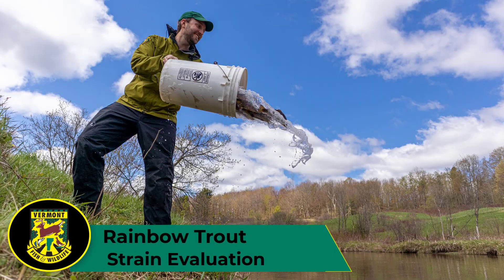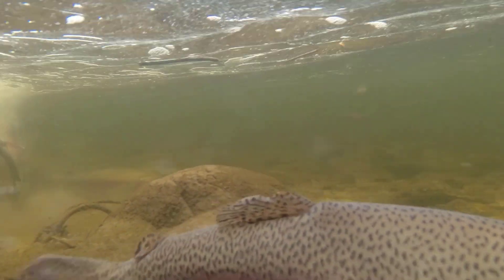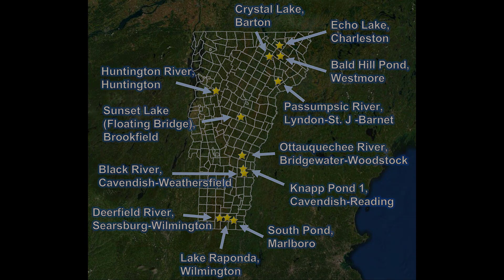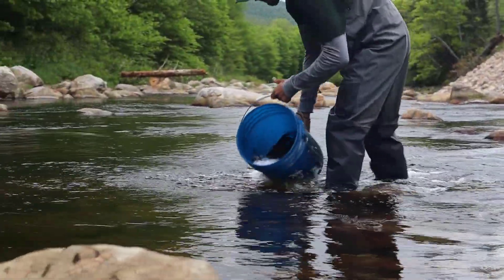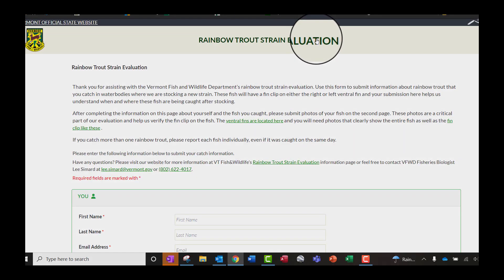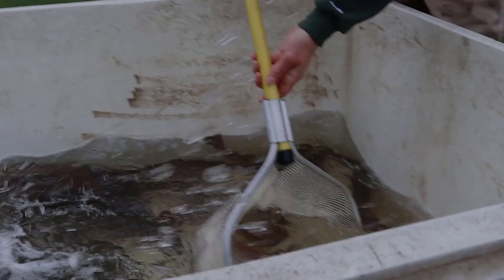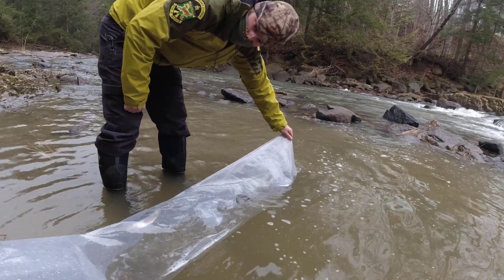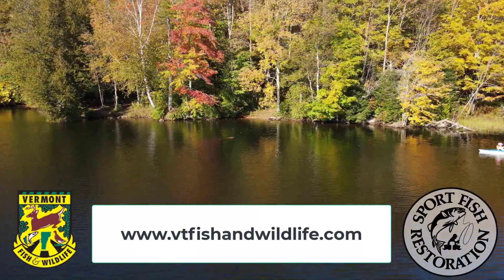Rainbow Trout Strain Evaluation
We’re stocking a new genetic strain of rainbow trout in certain waterbodies across Vermont and we’re looking for your input. Starting in 2022, each spring we will stock between 8,000 and 10,000 of a new “Eagle Lake” strain of rainbow trout that we have been raising in our fish culture stations.

This new strain will be stocked along with our traditional rainbow trout strain into 11 different waterbodies to help evaluate differences in performance. If you fish one of these waters between the spring of 2022 and fall of 2024, look for a missing or “clipped” ventral fin on either the left or right side of any rainbow trout you catch. These ventral fins are located about halfway along the underside of the fish near the opening or “vent”. Depending on which side you find a clipped fin, this will tell you which strain you caught. A clip on the left side indicates the new Eagle Lake strain, while a clip on the right side indicates the Erwin-Arlee strain that we have traditionally stocked.

Once you’ve found the clipped fin, take a picture! Then, submit this picture and report your catch on the Vermont Fish and Wildlife Department website or the Vermont Outdoors app.  Your submission will help us better understand how each strain performs and will directly influence our management of stocked rainbow trout in Vermont.

There are many different “strains,” or genetically different variations of rainbow trout, each with their own set of characteristics.  These characteristics may cause a that strain may grow better, be easier to catch, or survive better in the wild.  We periodically compare the trout strains we raise and stock to other strains to determine which perform best both in the hatchery and after they are released into Vermont waters. Data collected during this evaluation will provide important information we will use to ensure we are providing the highest-quality recreational fishery possible.